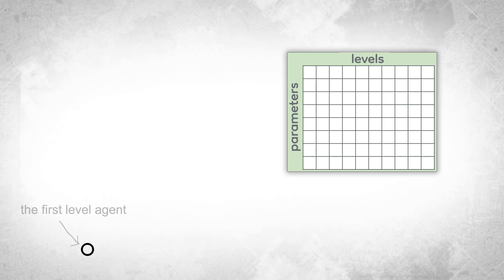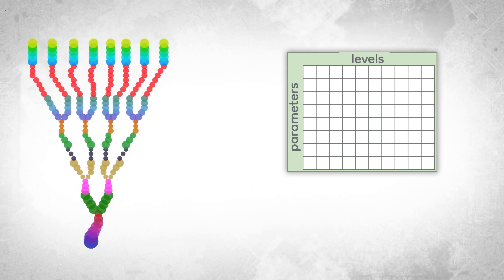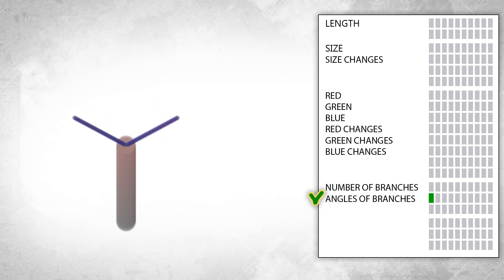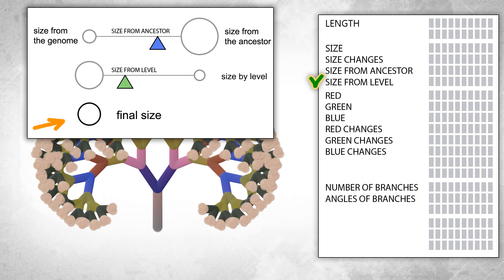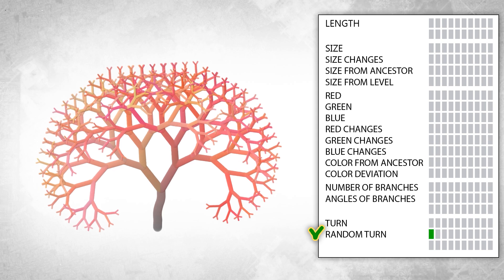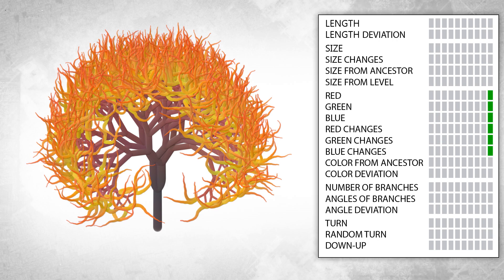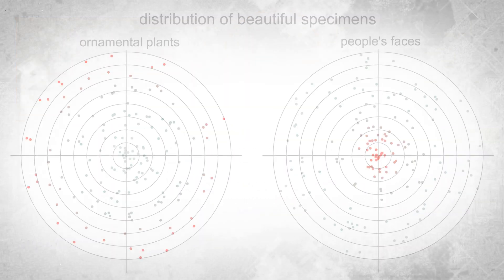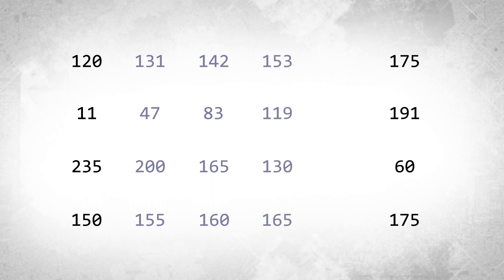Digital Garden. Description of the algorithm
In this video I will describe the essence of the image generation algorithm used in the "Digital Garden" project.

 "Digital Garden" - a prototype of the project of virtual breeding of digital plants by crossing. Each plant has a genome, which is an array of numbers. By crossing plants (mixing their genome), we get a new kind of plant. In this way, you can get very interesting and unusual results.